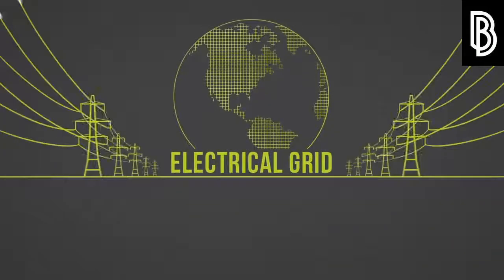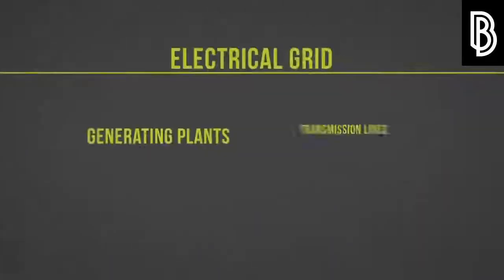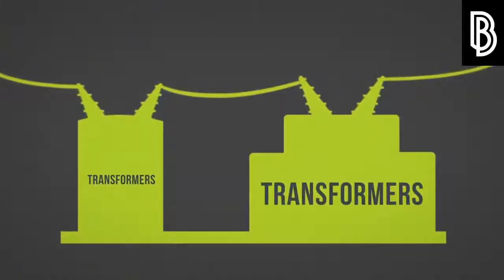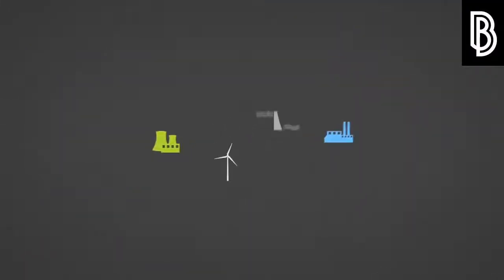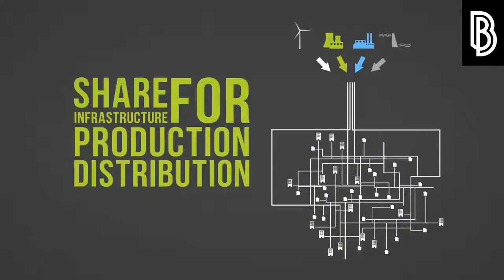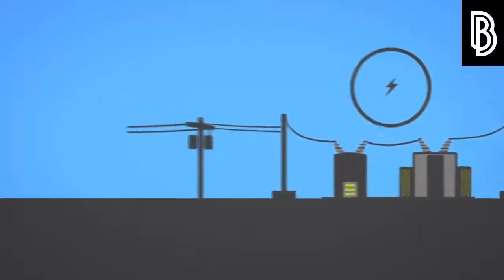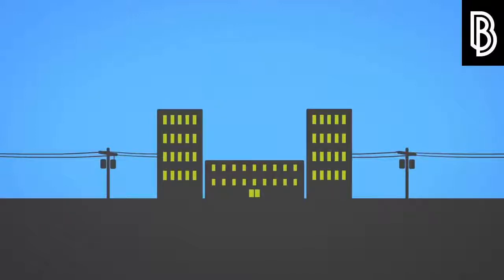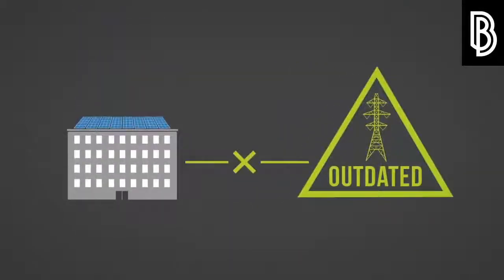How electricity is produced - Grid station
An electrical grid is an interconnected network for delivering electricity from producers to consumers for example to run your electric griddle and other home appliances. It consists of generating stations that produce electrical power, high voltage transmission lines that carry power from distant sources to demand centers, and distribution lines that connect individual customers.